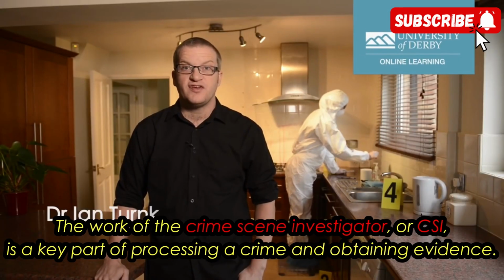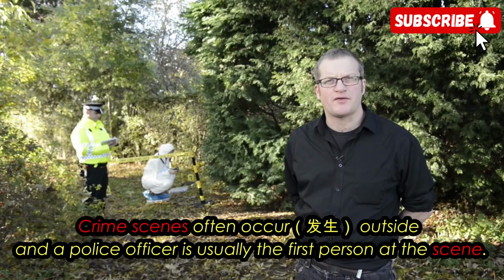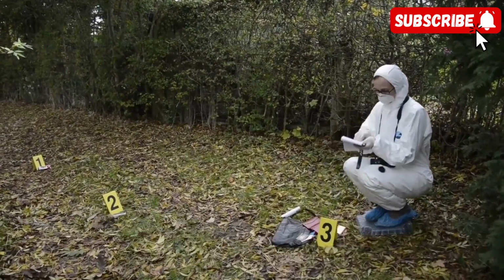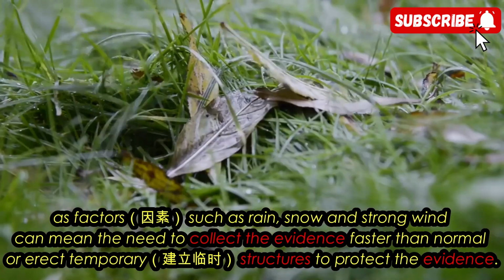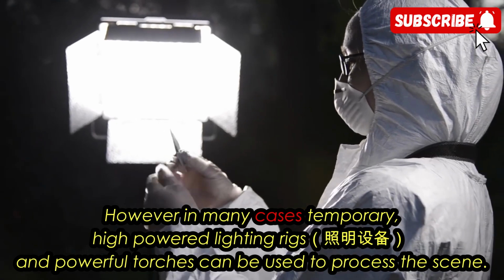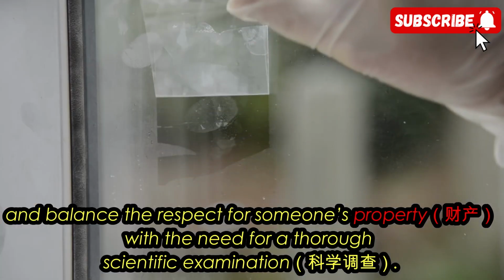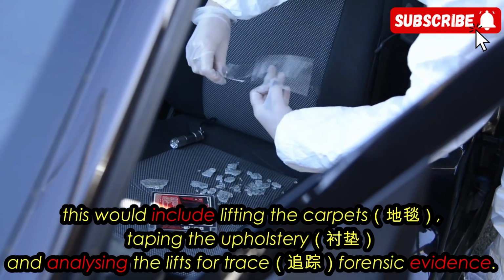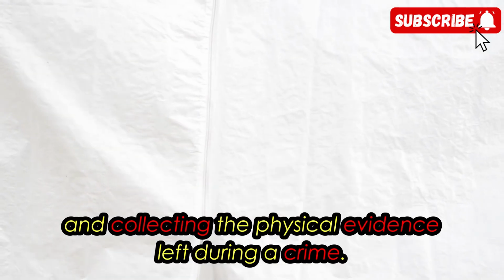What Really Happens at a Crime Scene? | True Crime DocumentaryThe Last Mile Documentary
Ever wondered what really happens when police arrive at a crime scene? This documentary takes you inside the world of Crime Scene Investigators (CSIs) — from suiting up in protective gear to documenting evidence indoors, outdoors, and even inside vehicles. Learn how cordons are set up, why the "common approach path" matters, and how weather, lighting, and location shape every investigation. Whether it's a burglary, vehicle theft, or a serious crime scene, discover the science and procedure behind real forensic work.

📌 Timestamps in comments/pinned.true crime
true crime stories
true crime documentary
cold case
unsolved mysteries
murder mystery
crime investigation
real crime stories
crime documentary 2026
true crime cases
serial killers
famous cold cases